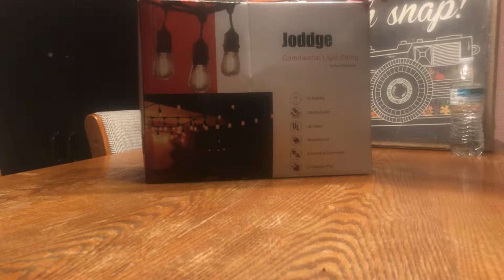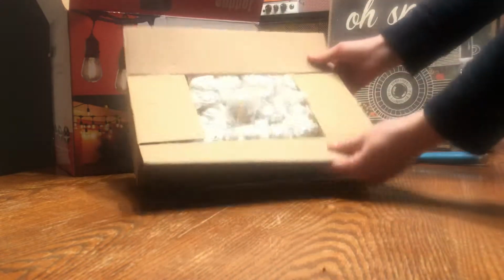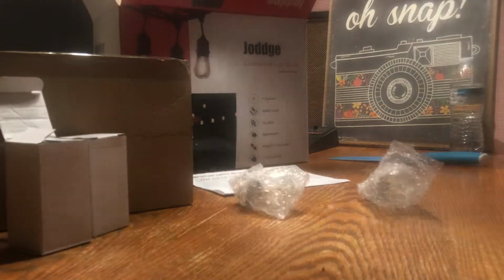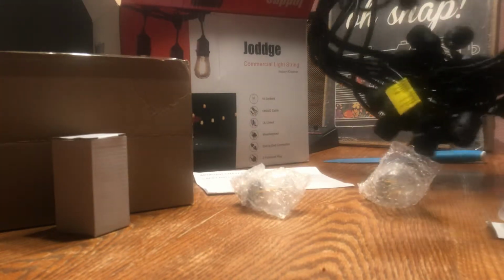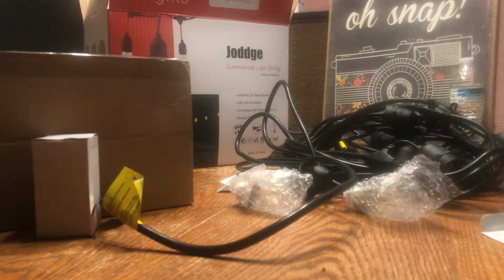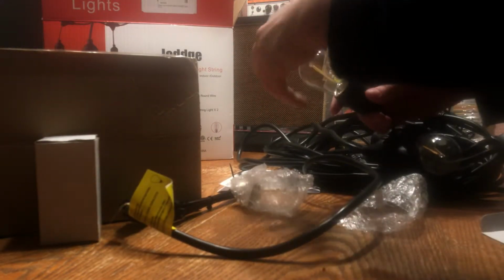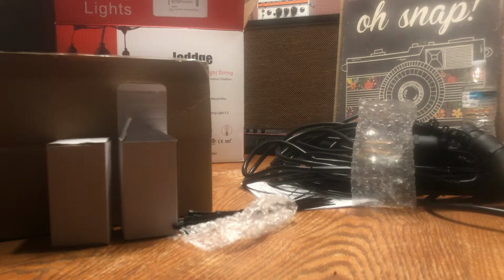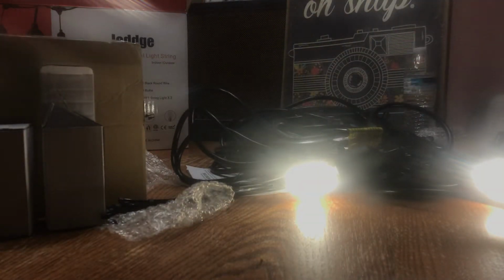Joddge 2 Pack 48ft Indoor Outdoor String Lights 15 Sockets 16 LED Bulb, Black